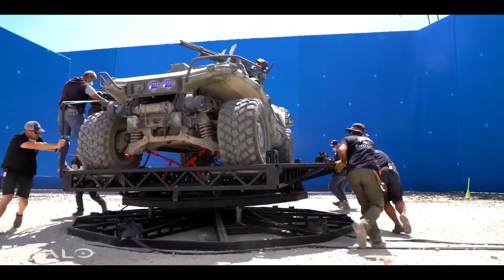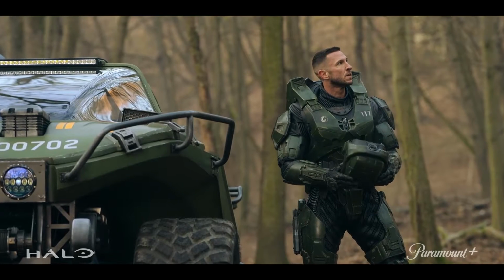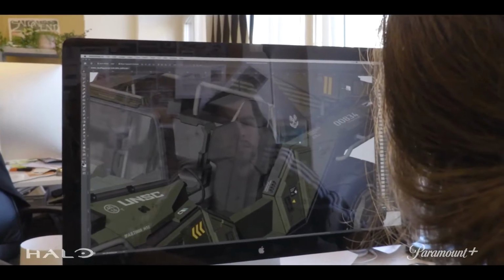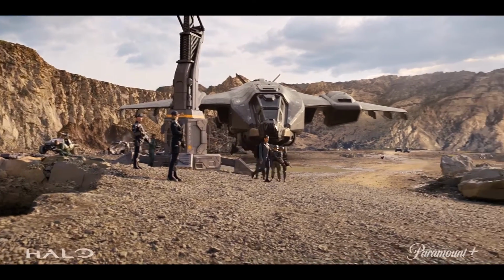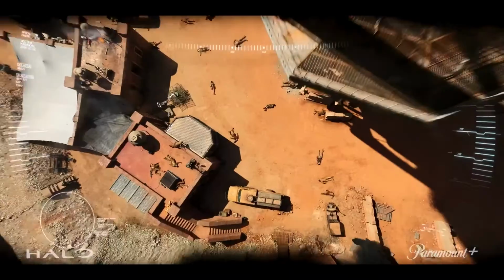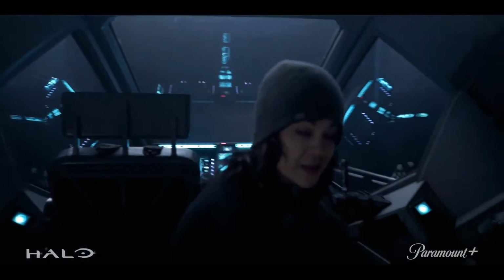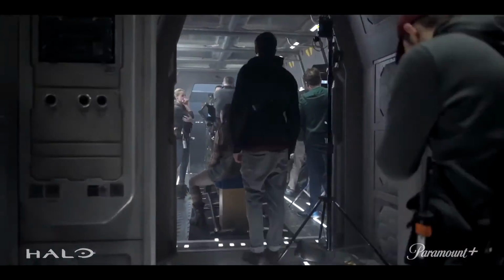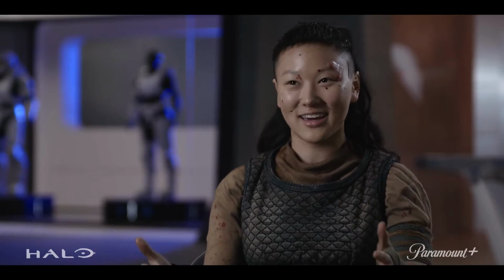Halo Season 1 Featurette | 'The Iconic Vehicles' | Rotten Tomatoes TV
Check out the new Halo Season 1 Featurette starring Pablo Schreiber!

Want to be notified of all the latest TV shows?

US Air Date: March 24, 2022
Starring: Pablo Schreiber, Natascha McElhone, Bokeem Woodbine
Network: Paramount+
Synopsis: Go behind the scenes for a look at how Halo the Series incorporated some of the most iconic vehicles from Halo lore, including the legendary Warthog and the Condor.

Rotten Tomatoes TV delivers Fresh TV at a click!